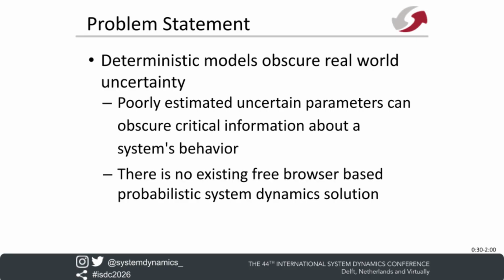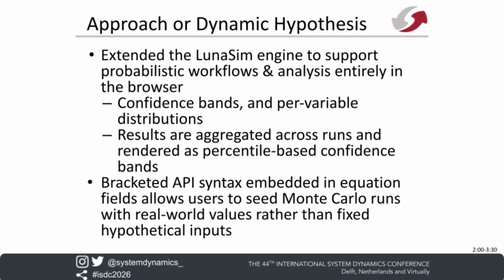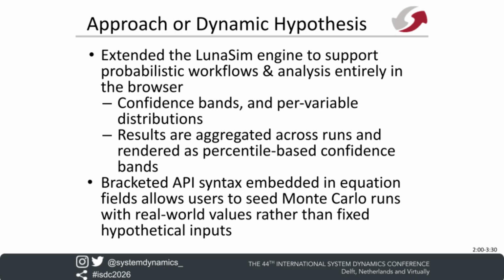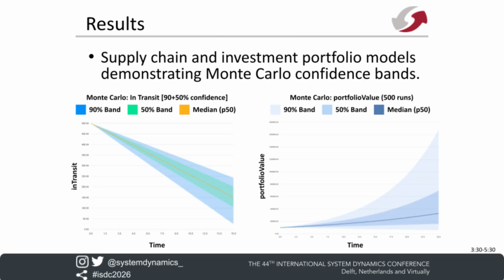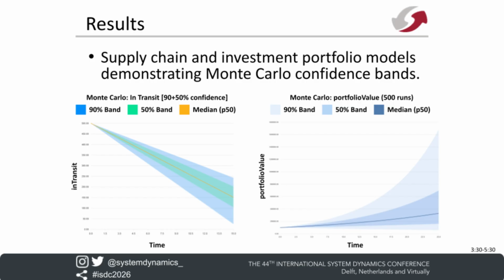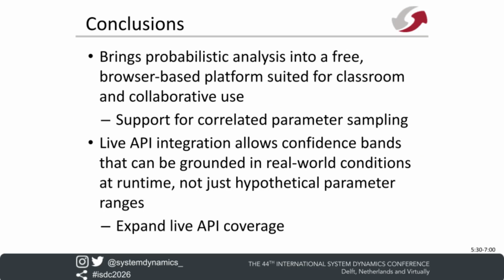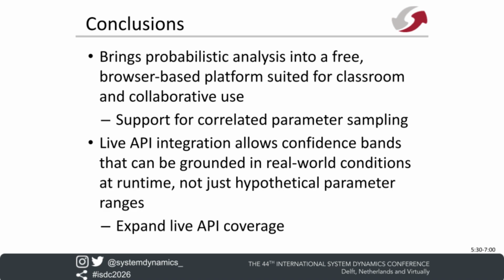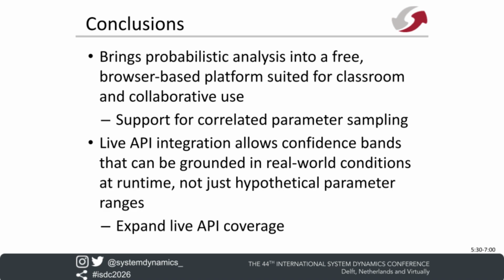International System Dynamics Conference 2026: LunaSim Presentation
Recorded presentation for our presentation "Monte Carlo Simulation Support in LunaSim: A Browser-Based System Dynamics Modeling Platform for Sensitivity Analysis"

Presented at the International System Dynamics Conference 2026 (ISDC) at TU Delft in the Netherlands